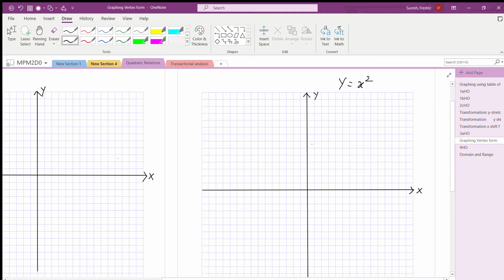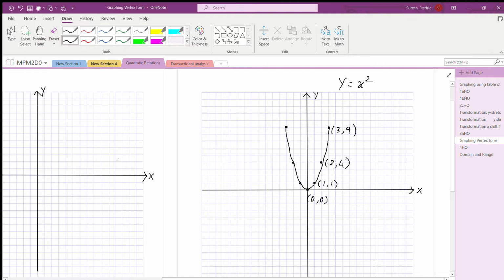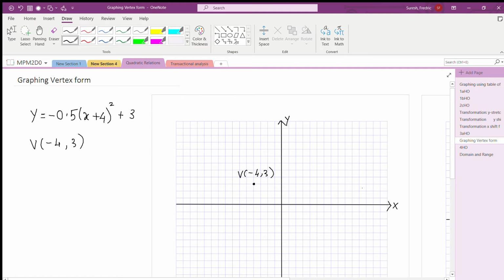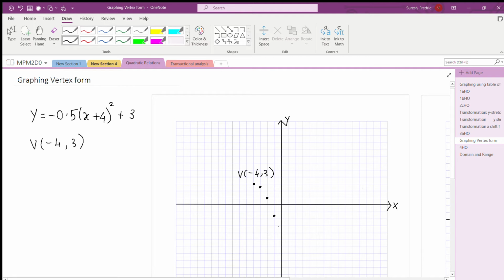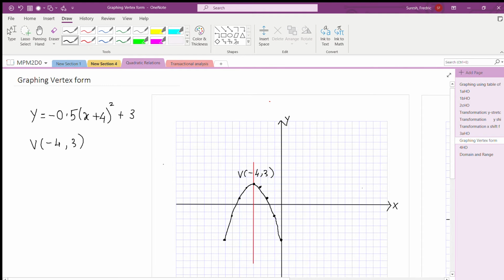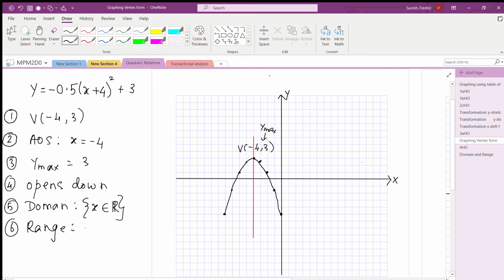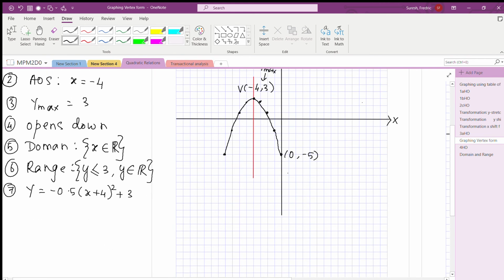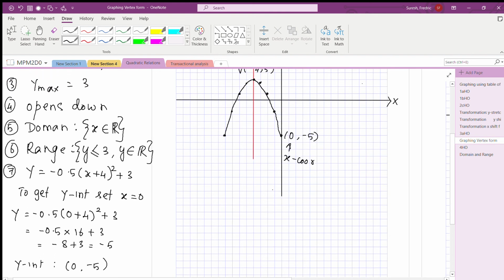Graphing Vertex form